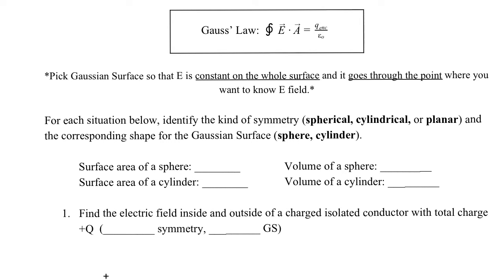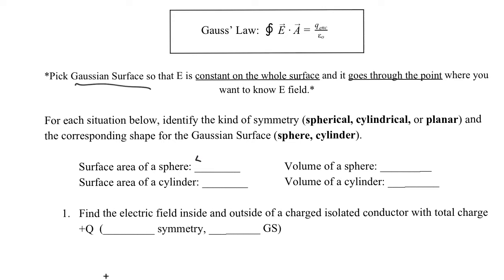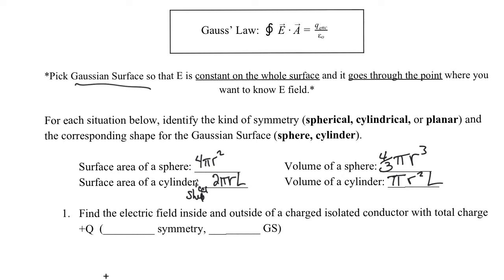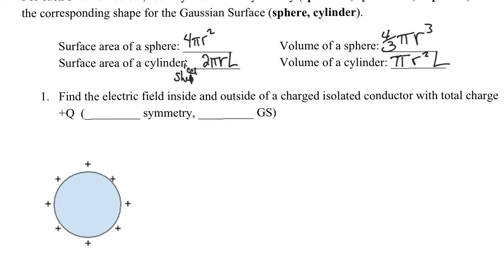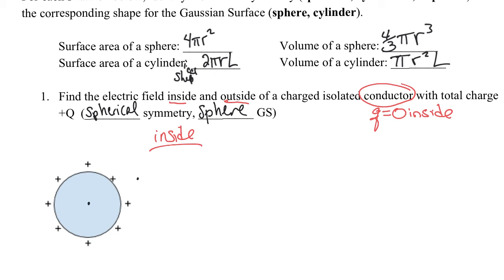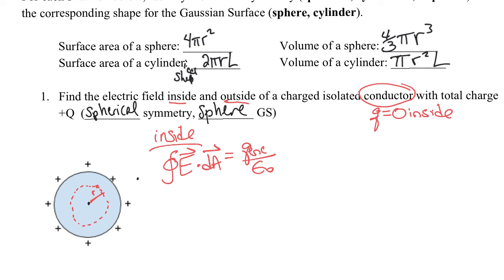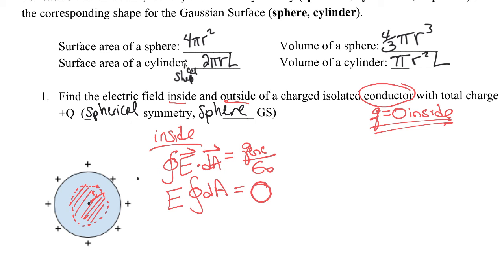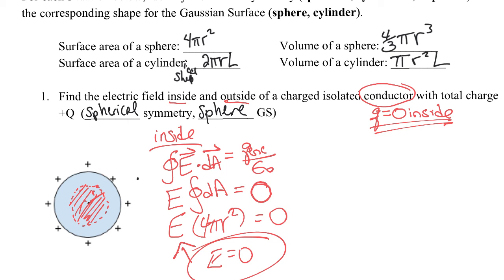#1 Gauss' Law packet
Intro and #1 inside (sorry for the sound at the beginning)